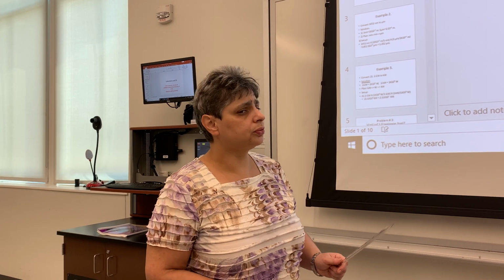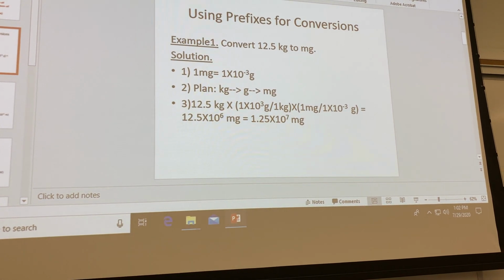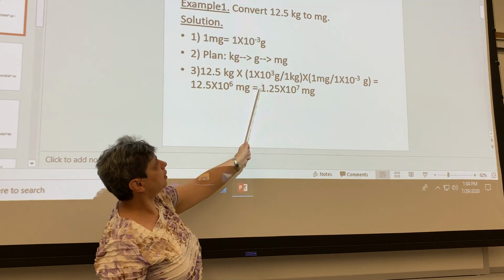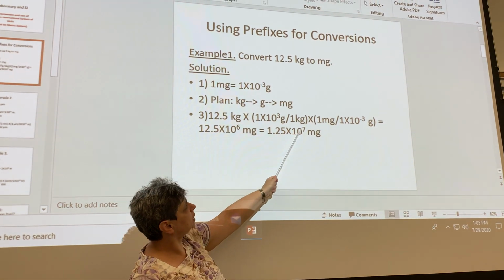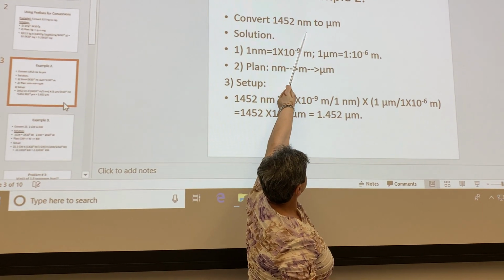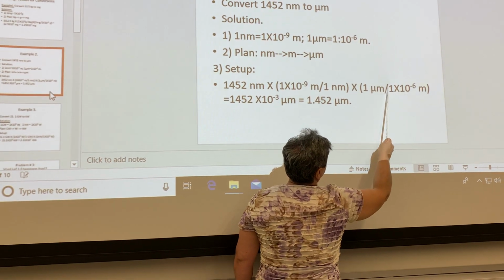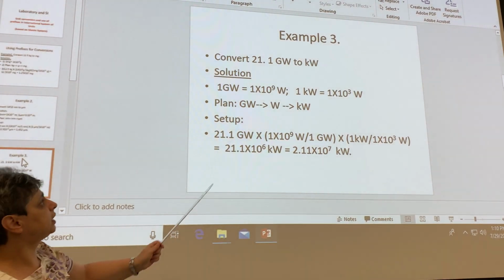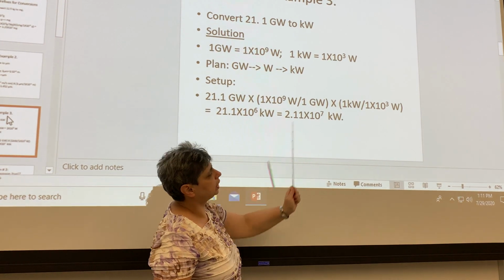Dry Lab I: The Laboratory and SI, Discussion Part I